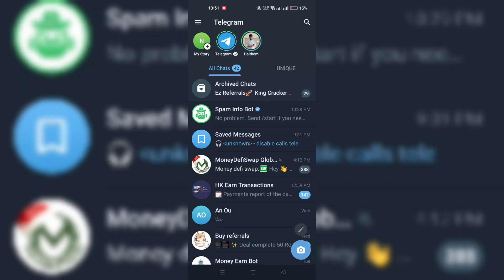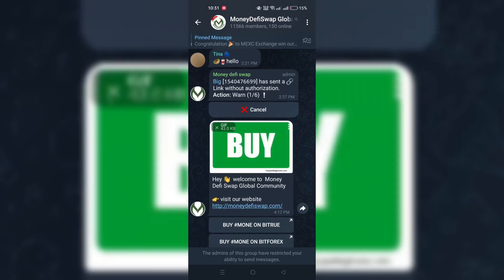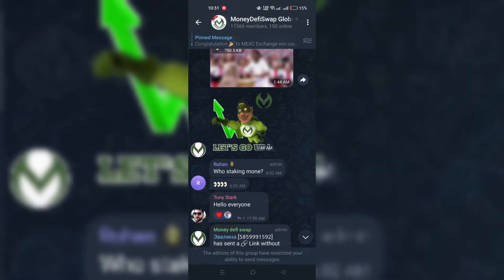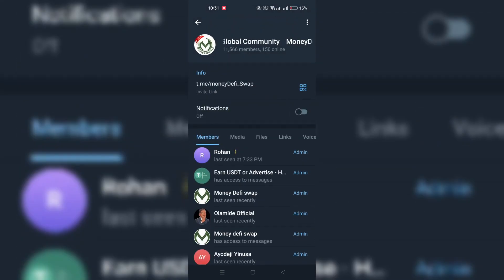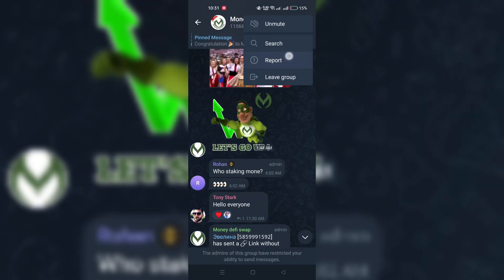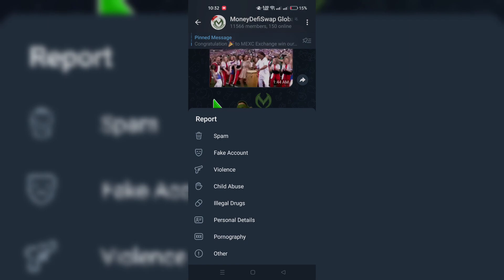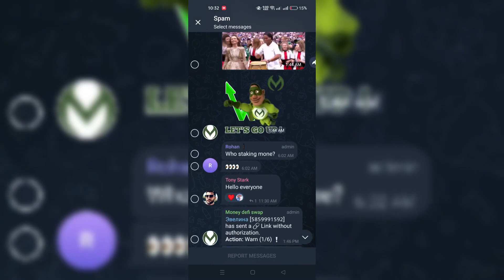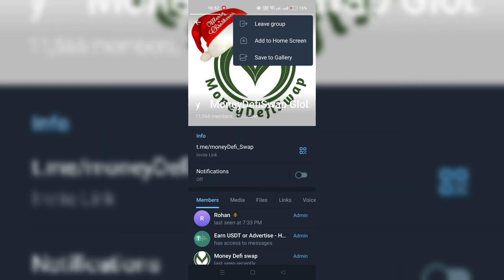How To Block A Telegram Group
Are you tired of unsolicited group invites and messages on Telegram? This detailed guide is your ultimate solution to blocking unwanted Telegram groups, ensuring your Telegram inbox remains a place for wanted conversations and peace. Learn the straightforward steps to take control of your messaging environment, avoid spam, and maintain your digital well-being. Whether it's a group you've been added to without consent or just an annoying spam group, we've got the tips and tricks you need to keep your inbox clean and tailored to your preferences. Say goodbye to unwanted distractions and hello to a more organized Telegram experience!